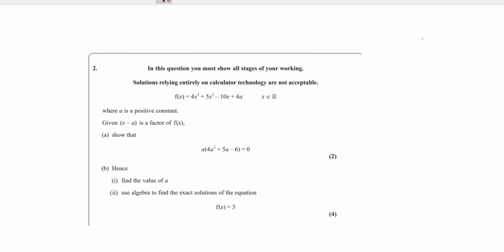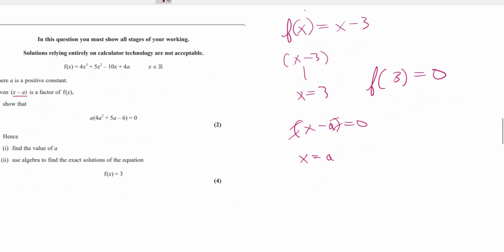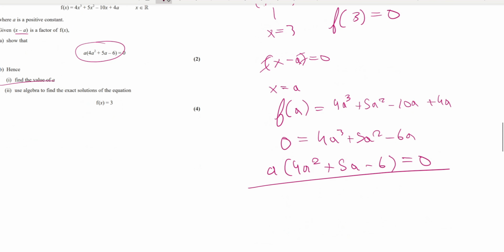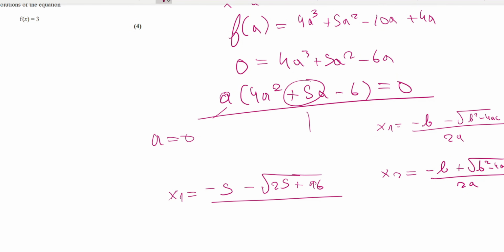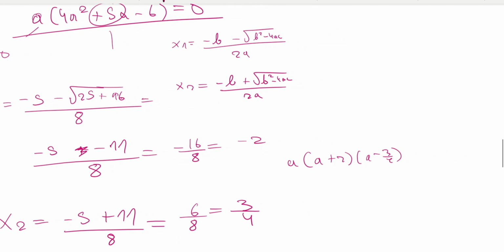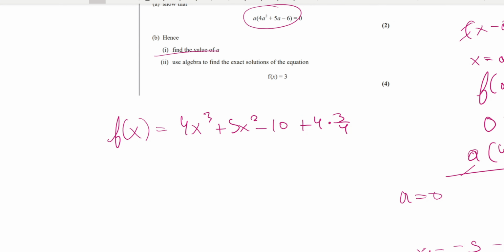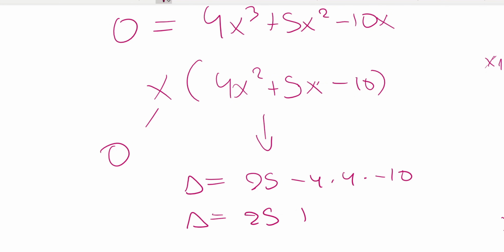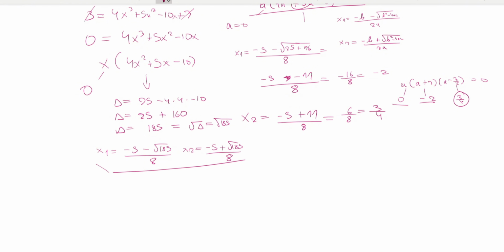A level Pure Mathematics: paper 1, June 2023 edexcel, Q2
let me know what else to solve or make an explanation on and ask away if you have any question.